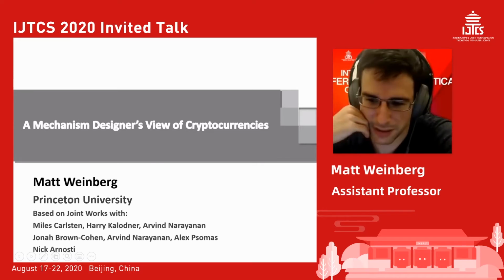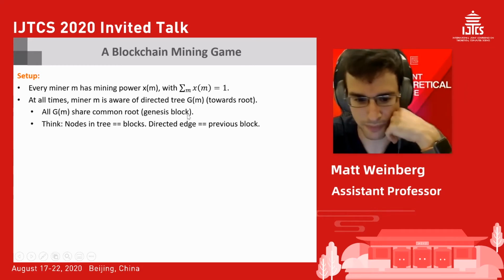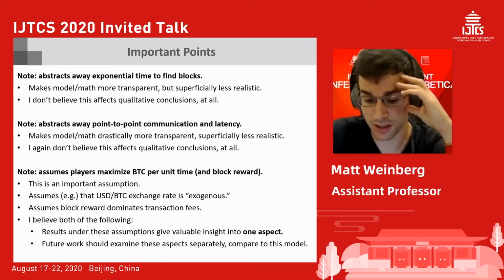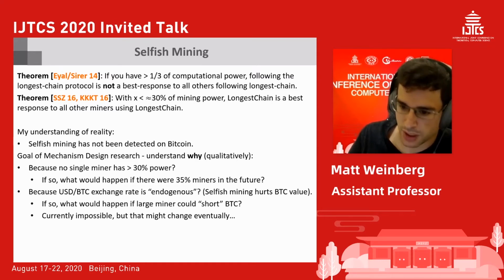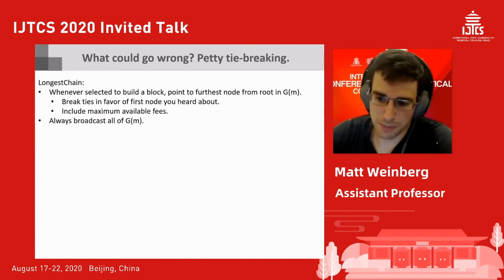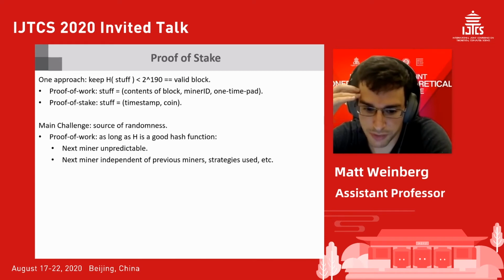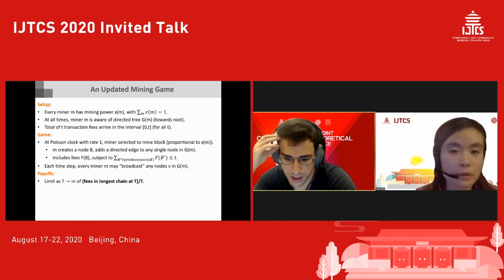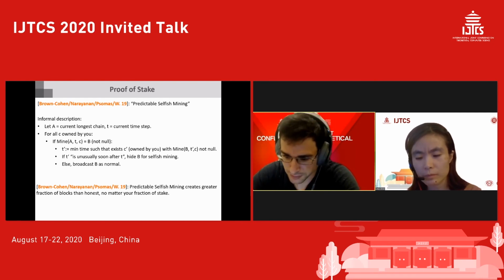【IJTCS 2020】Matt Weinberg A Mechanism Designer’s View of Cryptocurrencies - 北京大学 Peking University